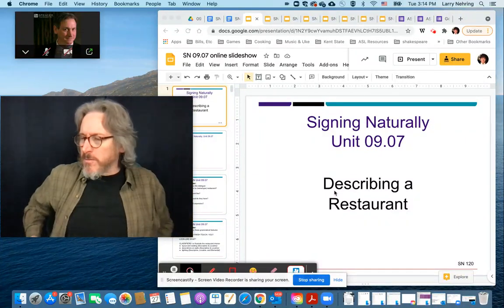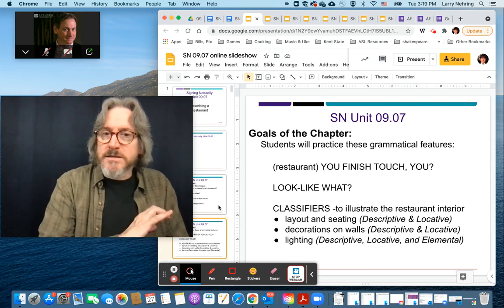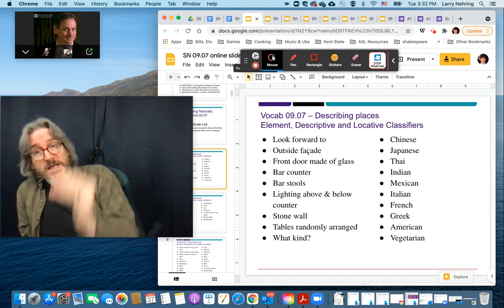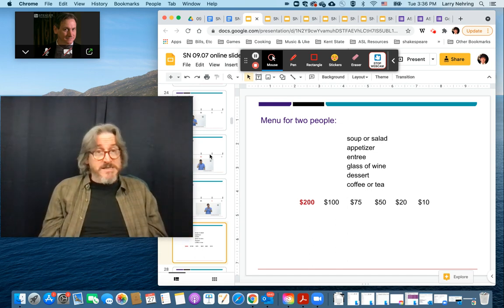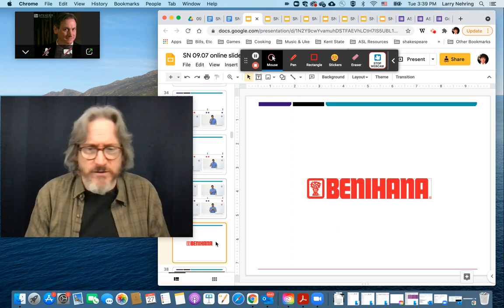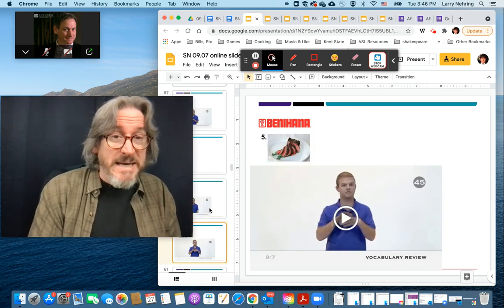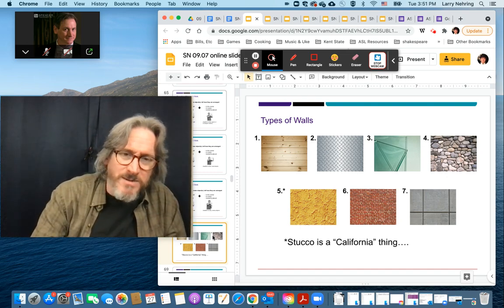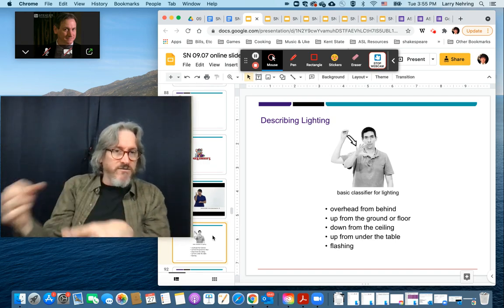SN Unit 09.07 video lecture LJN